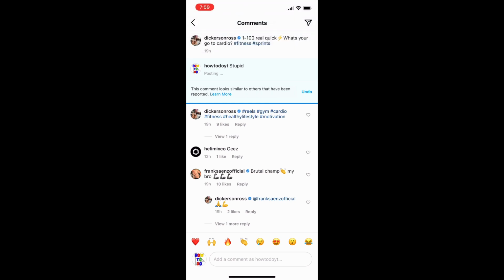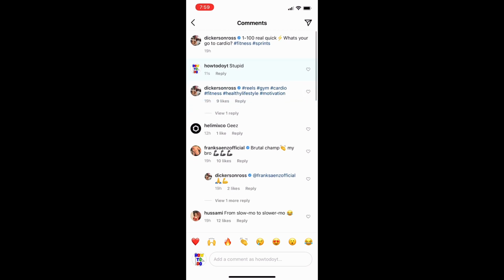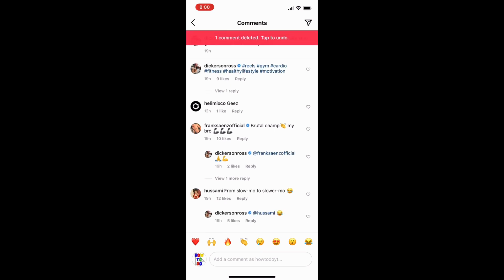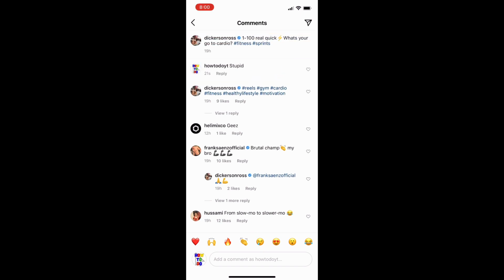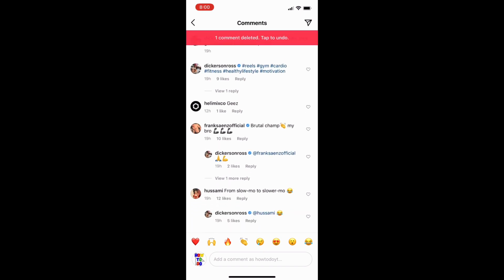How to Delete a Comment on Instagram